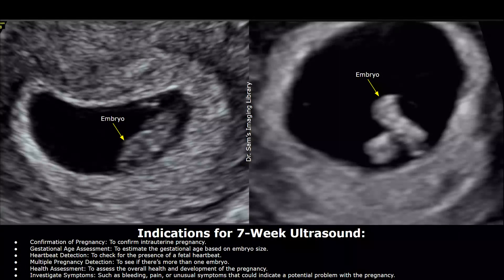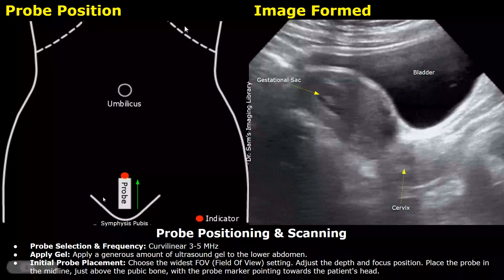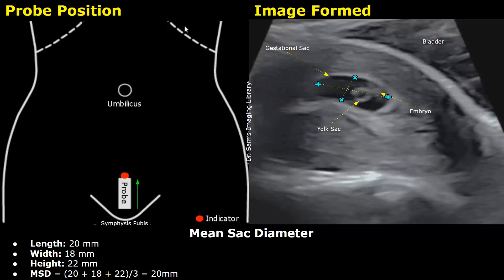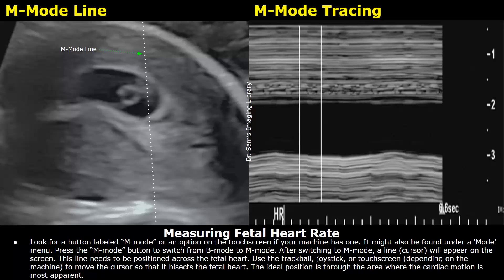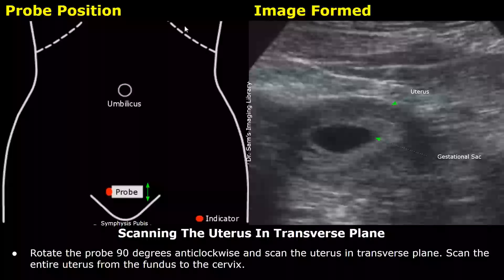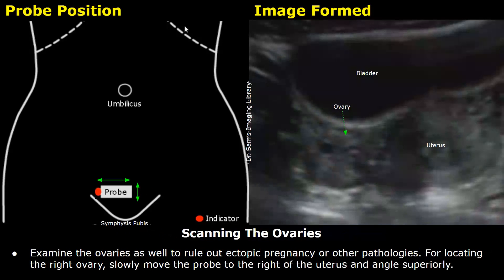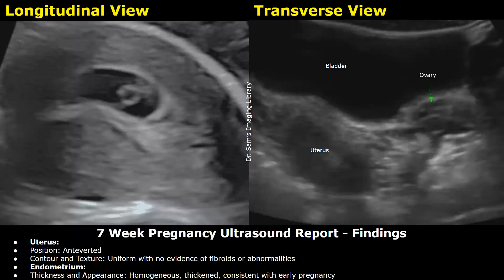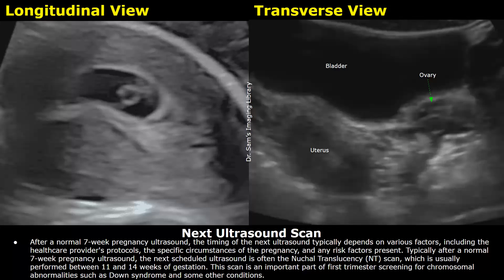Step By Step Guide On 7 Week Pregnancy Transabdominal Ultrasound Scan | Full Protocol With Reporting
*Timestamps:
Indications - 0:00
Important Considerations - 1:09
Patient Positioning - 1:54
Probe Positioning & Scanning - 2:43
Mean Sac Diameter - 4:17
Yolk Sac Measurement - 5:44
Measuring Crown-Rump Length - 6:14
Measuring Fetal Heart Rate - 7:23
Scanning The Uterus In Transverse Plan - 12:34
Scanning The Ovaries - 13:00
Report - 14:50
Next Ultrasound Scan - 18:11

Indications for 7-Week Ultrasound:
- Confirmation of Pregnancy: To confirm intrauterine pregnancy.
- Gestational Age Assessment: To estimate the gestational age based on embryo size.
- Heartbeat Detection: To check for the presence of a fetal heartbeat.
- Multiple Pregnancy Detection: To see if there’s more than one embryo.
- Health Assessment: To assess the overall health and development of the pregnancy.
- Investigate Symptoms: Such as bleeding, pain, or unusual symptoms that could indicate a potential problem with the pregnancy.

7-Week Pregnancy: Patient Positioning
- Supine Position: The patient typically lies on her back on the ultrasound table.
- Partially Reclined: A slight elevation of the head and upper body can be more comfortable for some women, especially if they feel lightheaded when lying flat.
- Bladder State: For a transabdominal ultrasound, a partially full bladder can be helpful as it pushes the intestines away and provides a clearer view of the uterus. However, it's not always necessary at this early stage.

Probe Positioning & Scanning
- Probe Selection & Frequency: Curvilinear 3-5 MHz
- Apply Gel: Apply a generous amount of ultrasound gel to the lower abdomen.
- Initial Probe Placement: Choose the widest FOV (Field Of View) setting. - Adjust the depth and focus position. Place the probe in the midline, just above the pubic bone, with the probe marker pointing towards the patient's head.
- Obtaining Initial Image: Slowly sweep the probe upward until the uterus is visualized. The gestational sac, if present, is usually seen in the uterus.
- Locating Gestational Sac: Look for a round or oval anechoic (dark) area within the uterus, which is the gestational sac. Narrow the FOV and use zoom to focus on the gestational sac.

Mean Sac Diameter
- Measuring Gestational Sac: Once the gestational sac is located, measure it in three dimensions - length, width, and height. The average of these three measurements gives the mean sac diameter (MSD).
MSD = (Length + Width + Height) / 3

Example:
Length: 20 mm
Width: 18 mm
Height: 22 mm
MSD = (20 + 18 + 22)/3 = 20mm

Yolk Sac Measurement
- Measure the Diameter: Carefully place the calipers at the inner edges of the yolk sac, measuring the largest diameter.
- Multiple Measurements: It’s advisable to take at least two measurements and use the average for the most accurate size.

Measuring Crown-Rump Length
- Visualize the Embryo: Within the gestational sac, locate the embryo. It appears as a small structure adjacent to the yolk sac.
- Optimize Image: Adjust the probe to obtain a clear, sagittal view of the entire length of the embryo.
- Activate Measurement Tool: Engage the caliper function on your ultrasound machine.
- Place Calipers for Measurement: Position one caliper at the crown (head end) and the other at the rump (bottom end) of the embryo. The measurement should be taken in a straight line, not following the curvature of the embryo.
- Record the Measurement: Document the CRL measurement. Save images showing the embryo and the measurements. Use the CRL measurement to estimate the gestational age.

Fetal Heart Rate:
Locate the Fetal Heartbeat: After identifying the gestational sac and the fetal pole, look for the flickering motion of the fetal heart. This is often seen as a small, rhythmic movement within the embryo.
Optimize the Image: Adjust the position of the probe to obtain the clearest possible image of the fetal pole and heart. The heart should be in the center of the image. Use the ultrasound machine controls to optimize image clarity, adjusting depth, gain, and focus as needed.
Look for a button labeled “M-mode” or an option on the touchscreen if your machine has one. It might also be found under a 'Mode' menu. Press the “M-mode” button to switch from B-mode to M-mode. After switching to M-mode, a line (cursor) will appear on the screen. This line needs to be positioned across the fetal heart. Use the trackball, joystick, or touchscreen (depending on the machine) to move the cursor so that it bisects the fetal heart. The ideal position is through the area where the cardiac motion is most apparent.
Capture the M-Mode Trace: Once the cursor is correctly positioned, either press the “Freeze” button to capture the M-mode trace. This button freezes the image on the screen and shows the M-mode waveform.